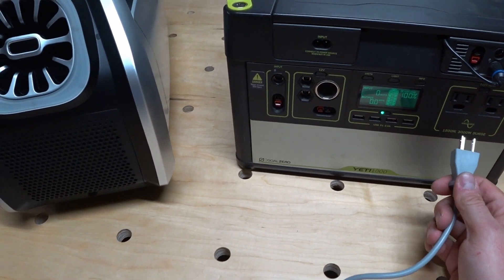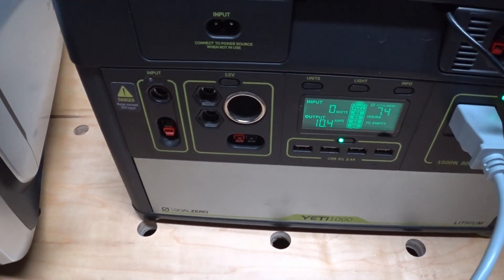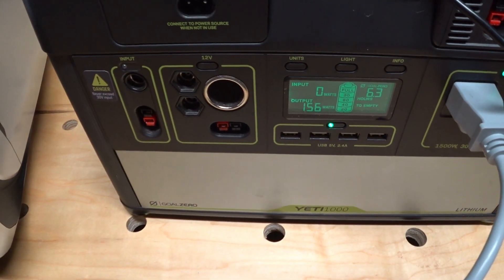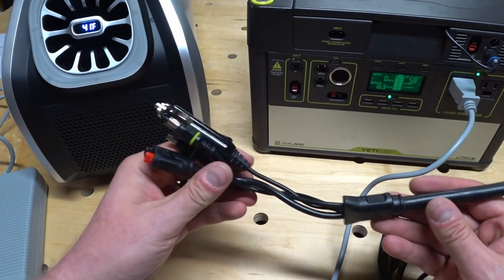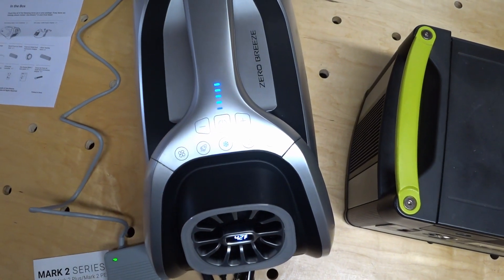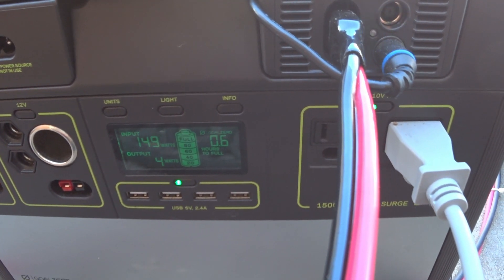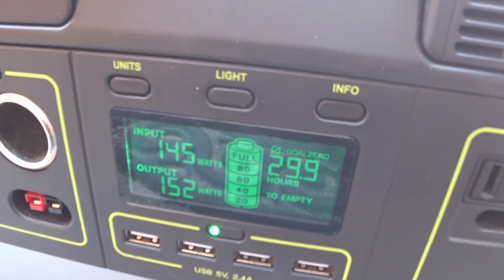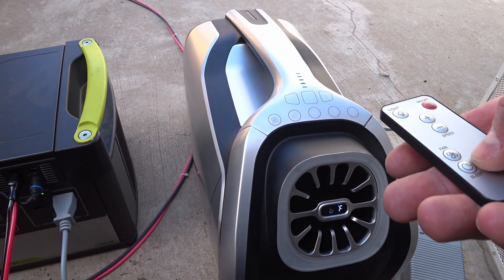Zero Breeze Mark 2 Powered by Goal Zero Yeti 1000 Lithium Inverter and 200W Solar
Here's a test of powering my Mark 2 with a Goal Zero Yeti power bank.  Later on I add a solar suitcase to the mix and find out in this configuration even with the sun low in the sky I could run the Mark 2 all day without using any reserve battery.

Here are the wire crimpers I'm using with multiple jaws.  There's one in the kit that works well with Anderson in two steps

"Real" Anderson crimpers specific to Anderson connector fittings

Anderson sleeves for pro looking cord ends
Anderson connector kit I use